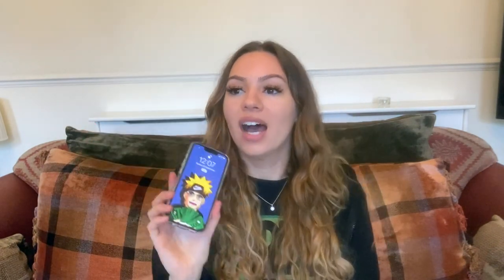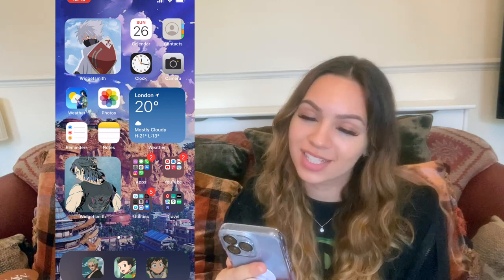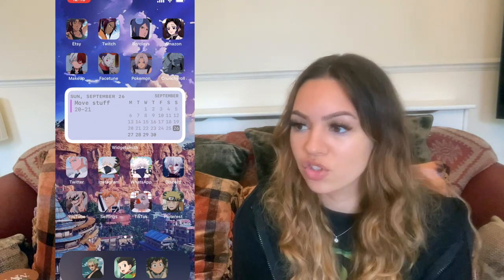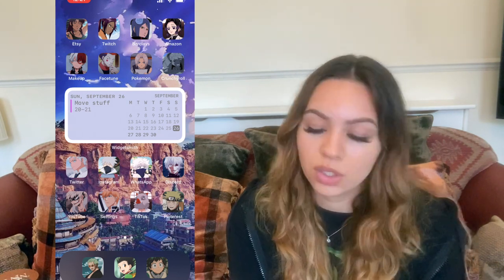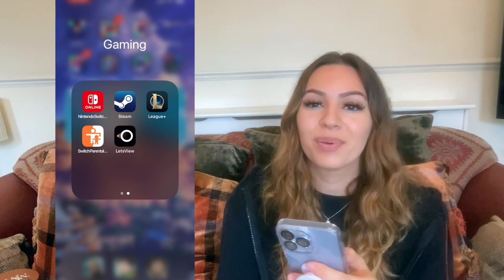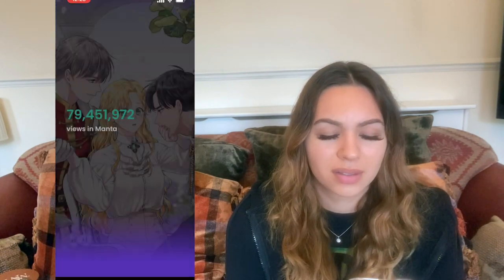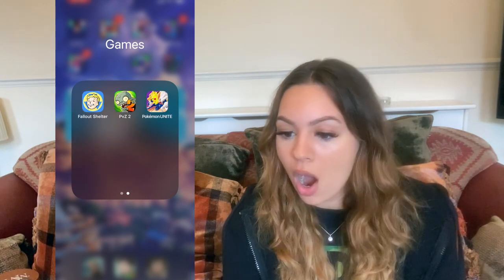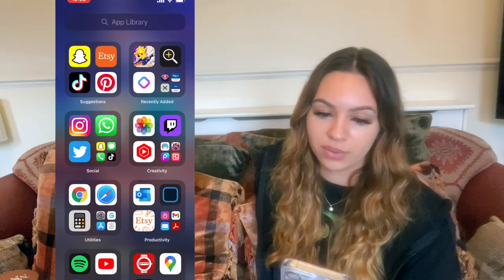what's on my iphone 13 pro 🎐 sierra blue 🌊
My etsy store